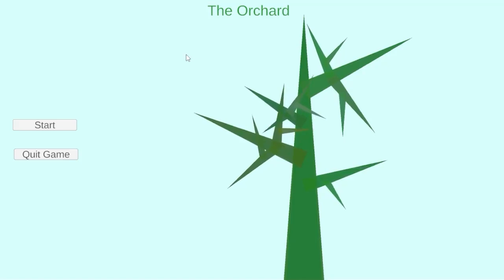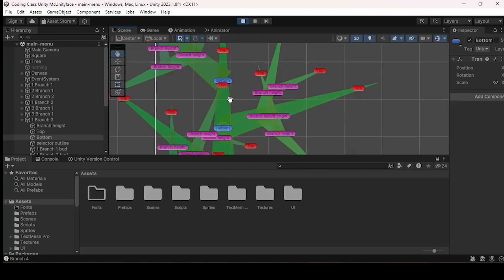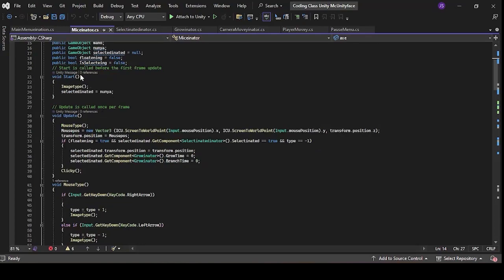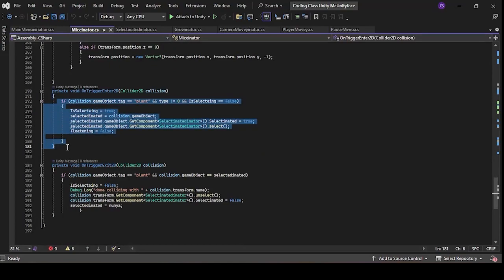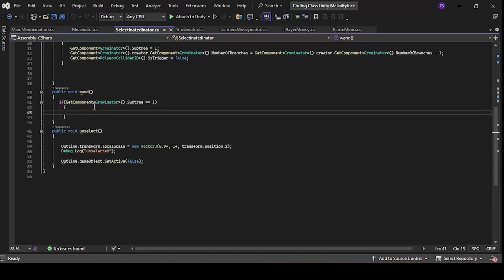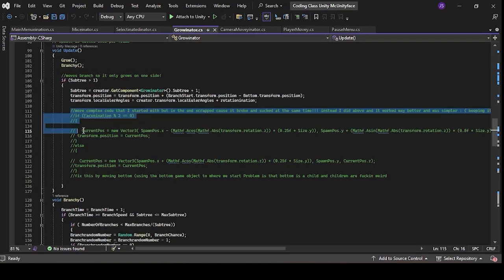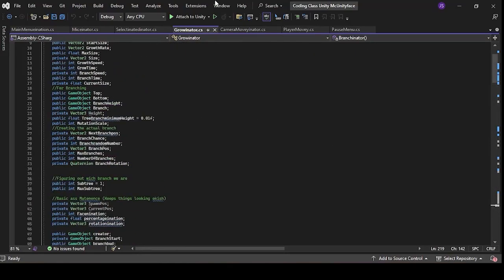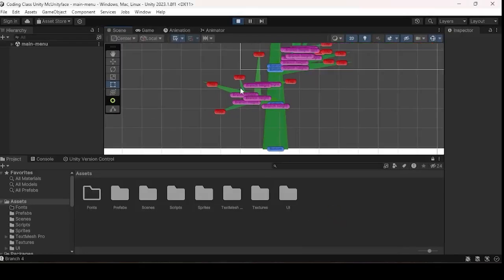The Orchard very Fast Game Prereview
This is the game Prieview for a game I have been working on during class all about procedural growth sped up to be 10 minutes long so as to meet assignment requirements